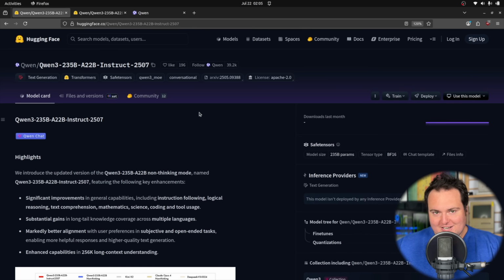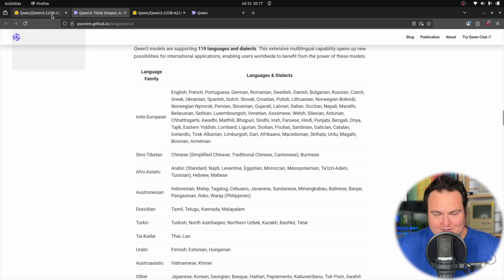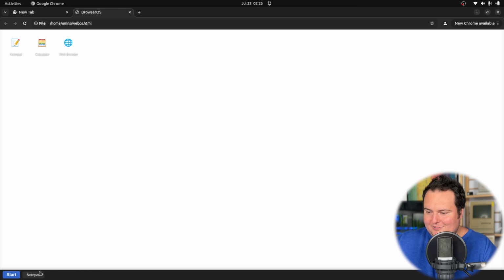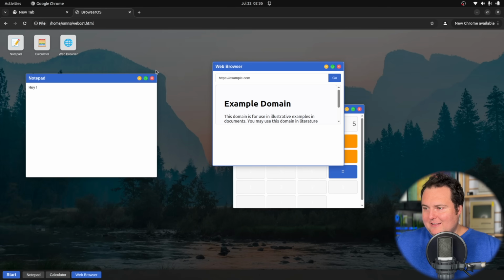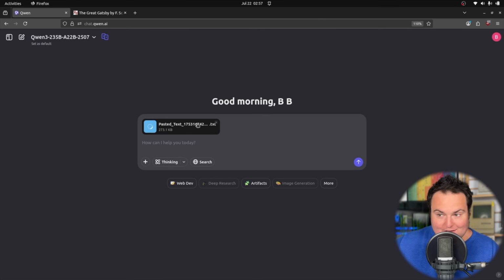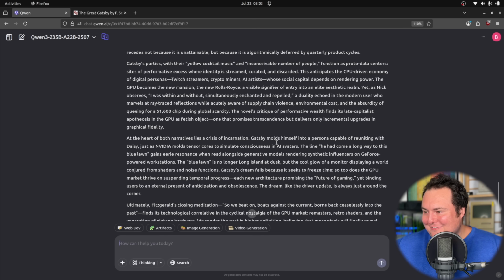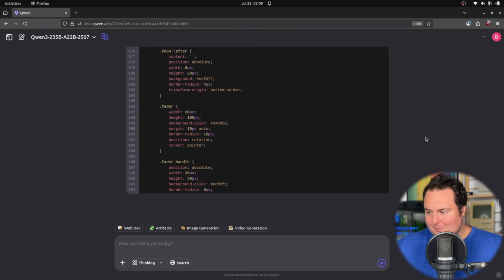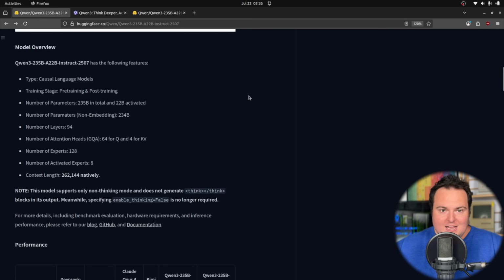Qwen3 Just Got a MASSIVE Upgrade (In-Depth Testing Code & Creativity)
Timestamps:

00:00 - Intro
01:19 - Technical Look
04:30 - Browser OS Test
07:25 - Fixing Code Test
10:39 - Low Poly Racing Game
12:51 - Long Context Testing
15:18 - Creative Writing Test
18:01 - DAW Simulator Test
19:30 - Drum Sequencer Test
20:30 - Keyboard Instrument Test
21:35 - Closing Thoughts

In this video, we take a look at the newly released Qwen3-235B-A22B-2507-Instruct model — a major upgrade to the largest member of the Qwen3 family. This update brings improvements in code generation, creativity, and long-context reasoning, with claims of performance rivaling the top frontier models.

We run the model through a series of tests: building a browser-based OS, fixing broken code, generating a low-poly game, and performing creative tasks like writing, music generation, and simulating a DAW.